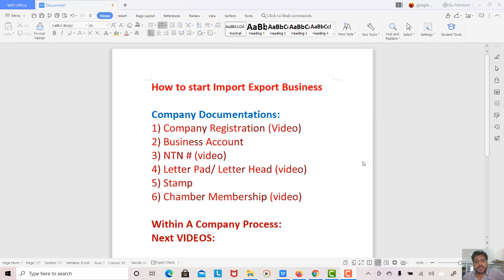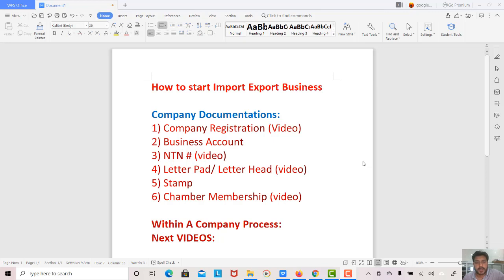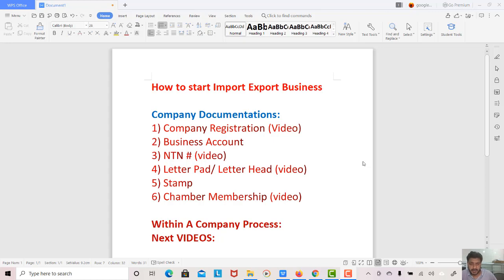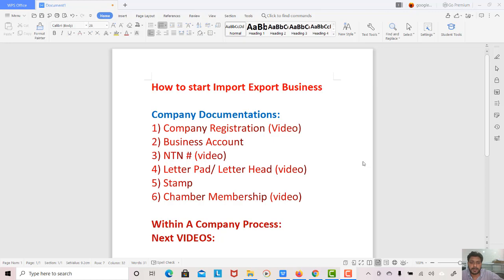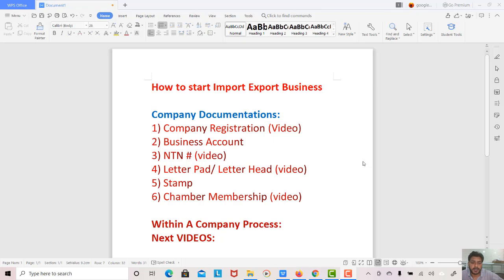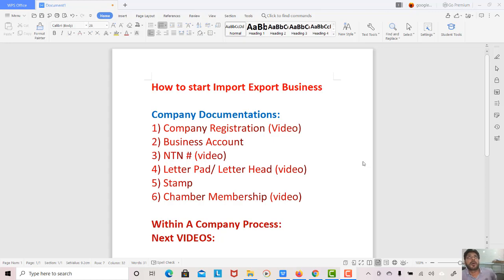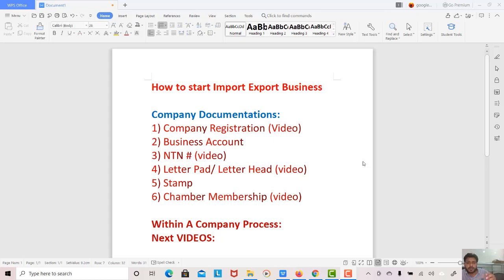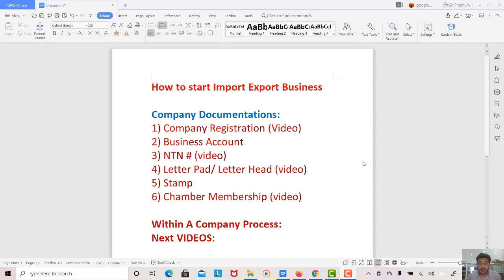How to start import export business (Documentations)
Import Export Business Documentation Required:
1) Company Registration
2) Business Account
3) NTN Number
4) Letter Head
5) Stamp
6) Chamber Membership